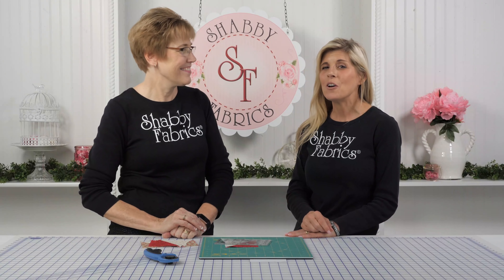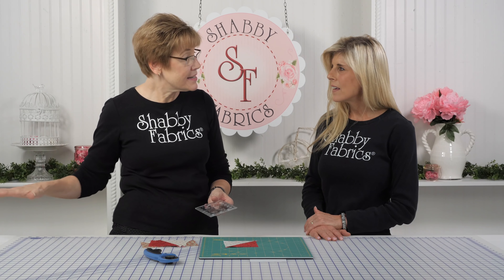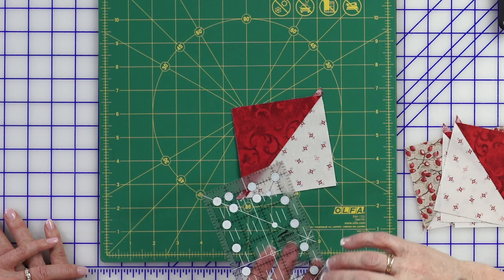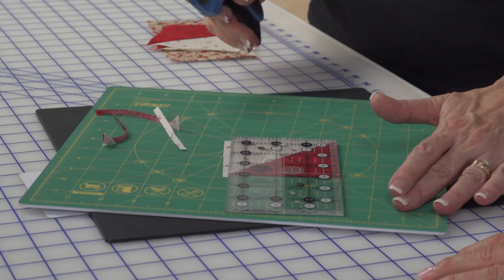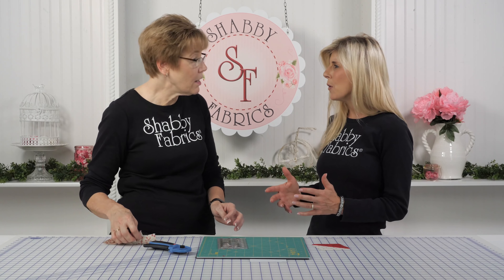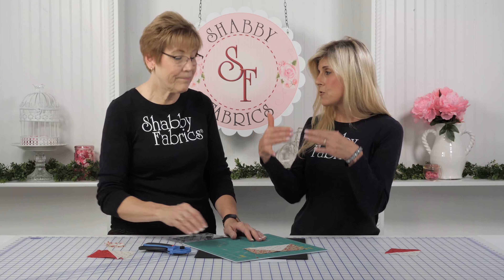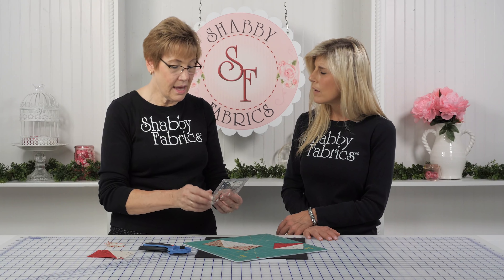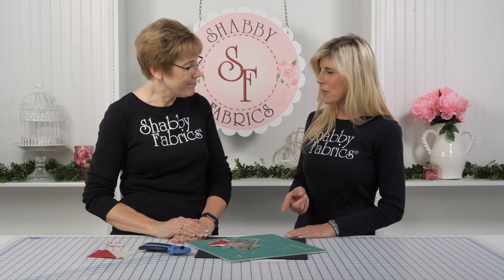Creative Grids 3.5" x 6.5" Ruler | a Shabby Fabrics Notion Video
This 3½" x 6½" ruler from Creative Grids is a wonderful tool for fussy cutting, cutting half-square triangles, as well as squaring up flying geese units! This ruler also features the Turn-A-Round feature – designated by the easy to read numbers, and the 1/2 inch grip sides.  This ruler has gripper dots and gripper edges to help hold the ruler in place while cutting.